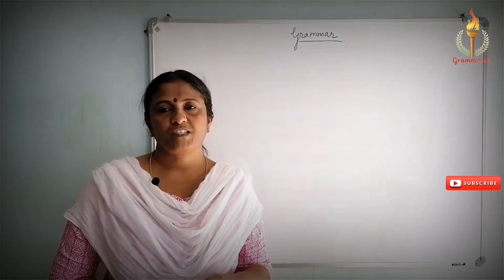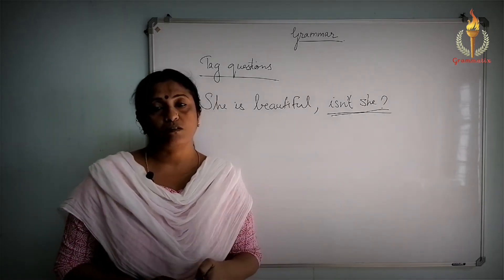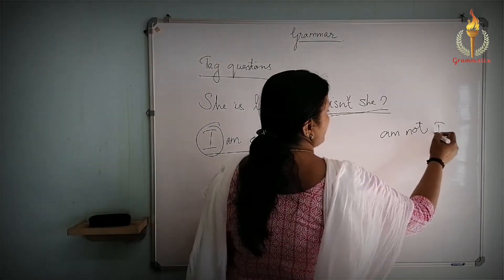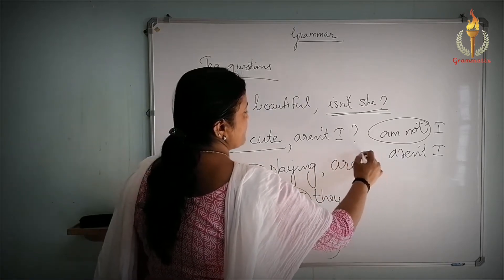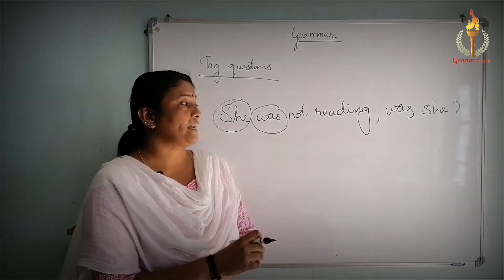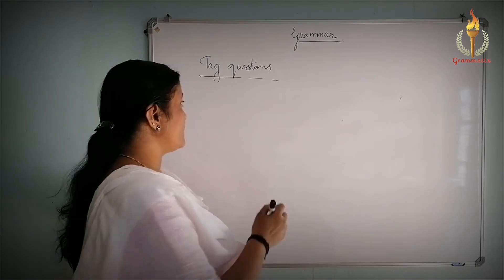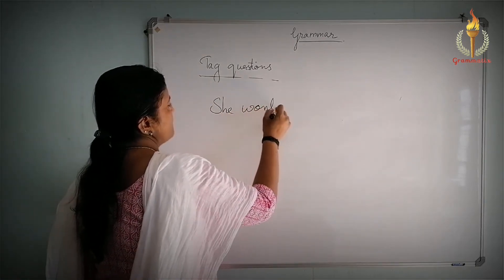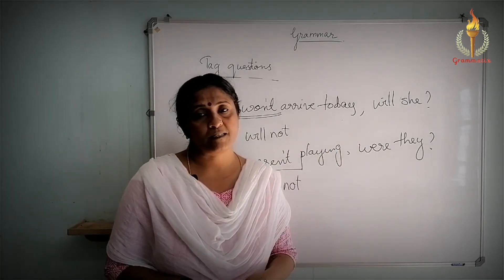English Grammar | Episode - 4 | The Sentence | Tag Question | GrammatiX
A question tag (also known as question tail) is a grammatical structure in which a declarative or an imperative statement is turned into a question by the addition of an interrogative fragment (the "tag").
In most languages, tag questions are more common in spoken usage than in formal written usage. They can be an indicator of politeness, hedging, consensus seeking, emphasis and irony. They may suggest confidence or lack of confidence; they may be confrontational, defensive or tentative. Although they have the grammatical form of a question, they may be rhetorical (not expecting an answer). In other cases, when they do expect a response, they may differ from straightforward questions in that they cue the listener as to what response is desired. In legal settings, tag questions can often be found in a leading question.